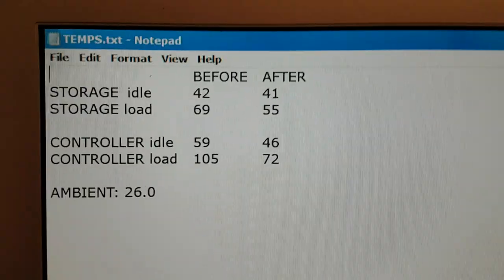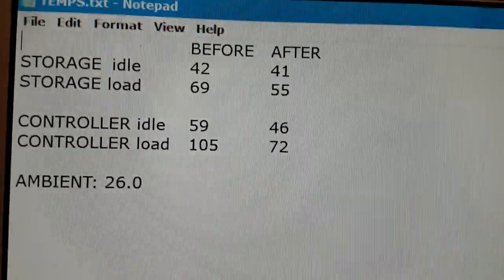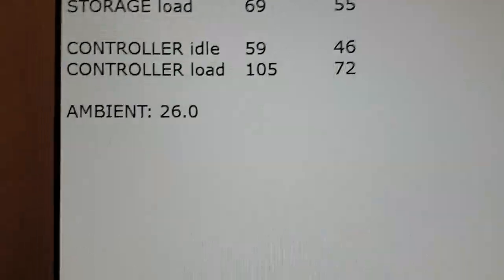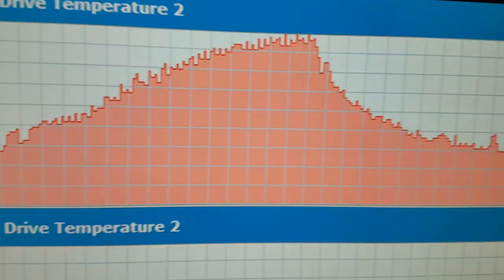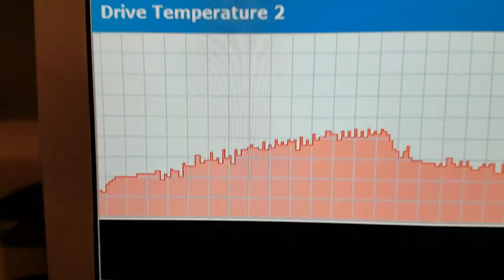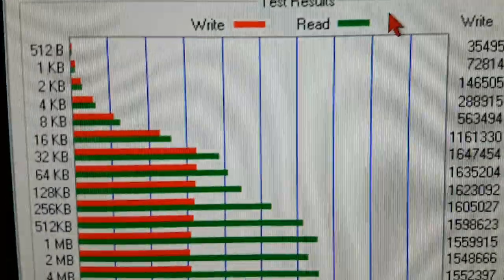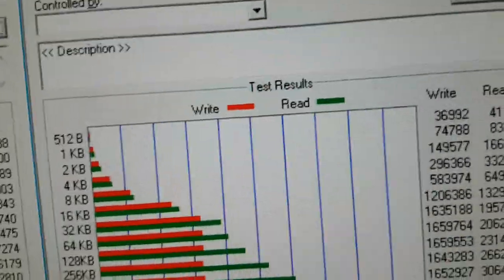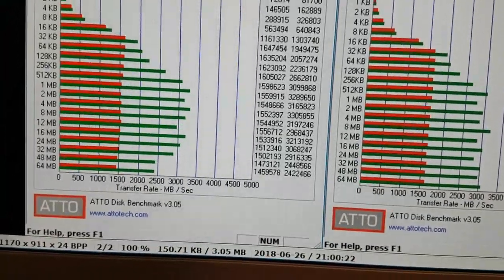EK-M.2 NVMe Heatsink, Performance and thermals for memory module and controller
So I decided to do some before and after testing on the EK-M.2 NVMe Heatsink and the Samsung 960 EVO. The interesting thing about this video that, to my knowledge, no one else offers, is that I tested the thermals on the controller part of the chip, which is the component responsible for IO, so it runs really hot. In my case 105c without the heatsink. So it was really interesting to see how much of a difference the heatsink could do.

Have you bought this heatsink for your SSD? What are your before/after results? Do you have any questions? Sound off in the comments :)